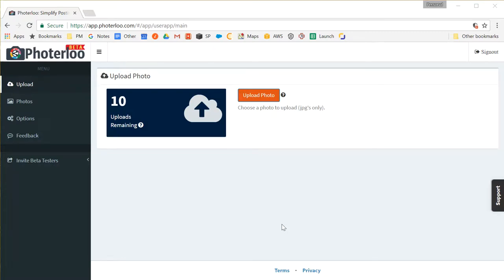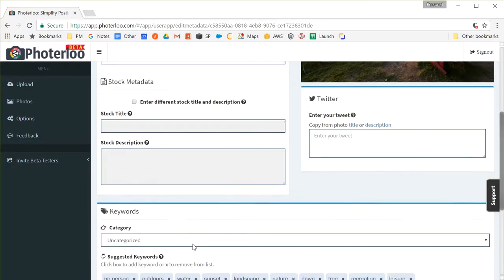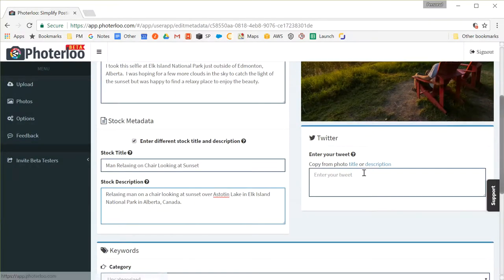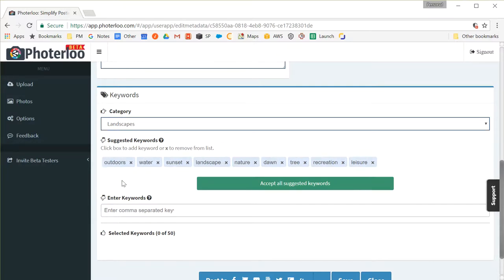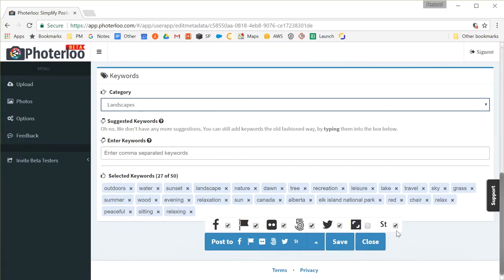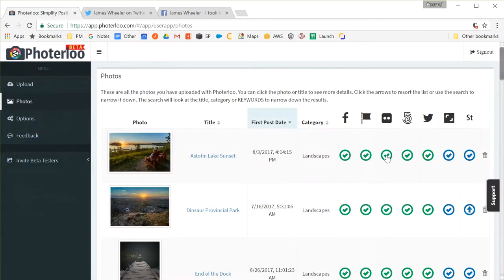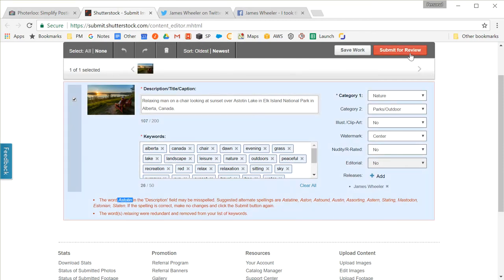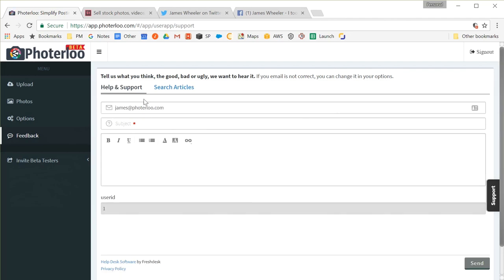How to upload photos to many sites at once with Photerloo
This video shows how to upload photos using Photerloo.  If you haven't linked Photerloo to your social and Microstock sites yet then checkout the How to setup Photerloo video right here on Youtube